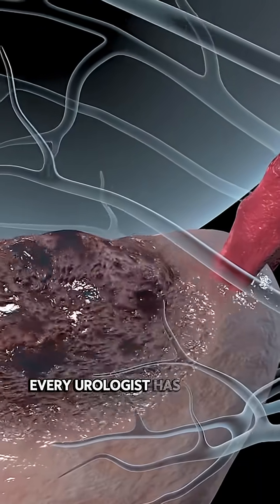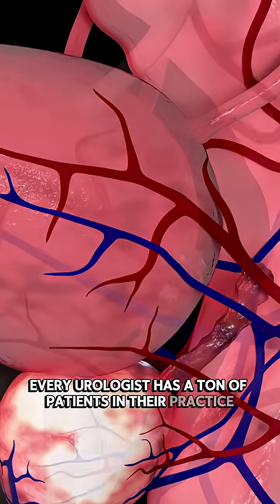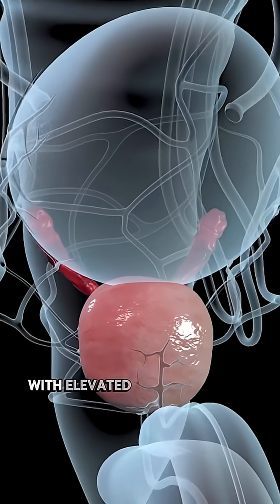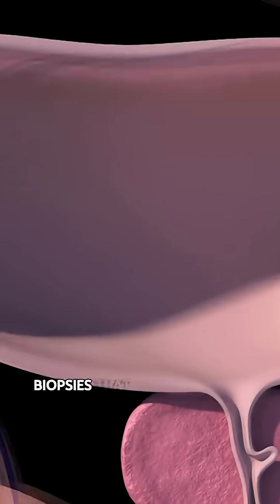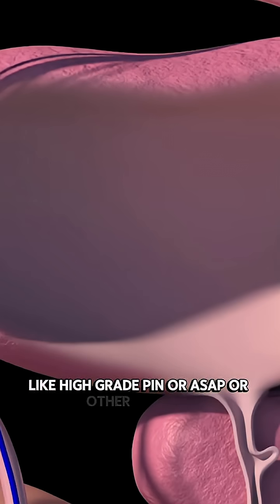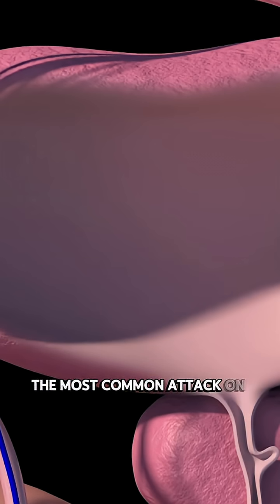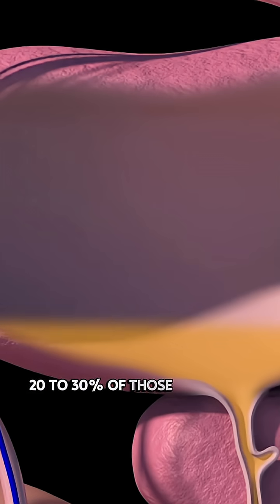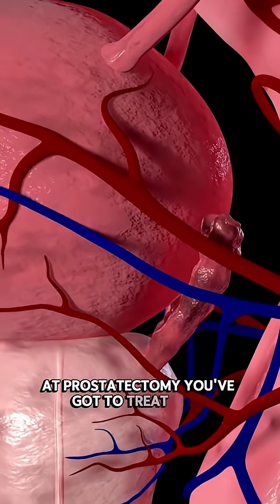How Urologists Handle Elevated PSAS in patients